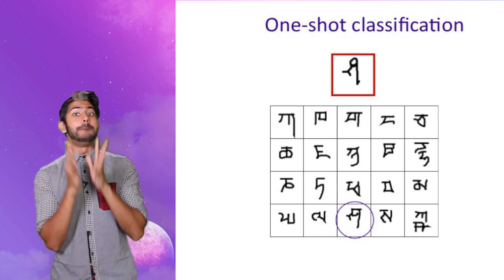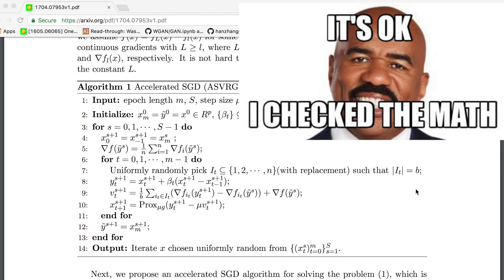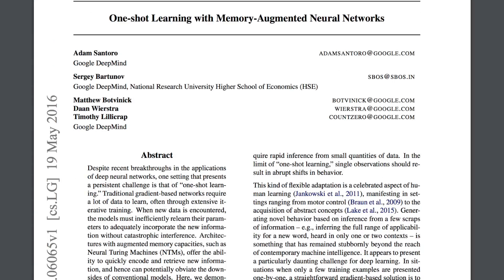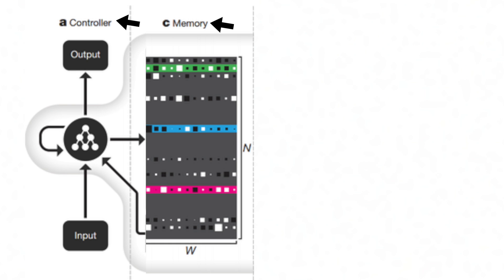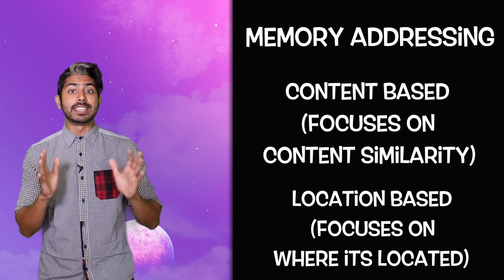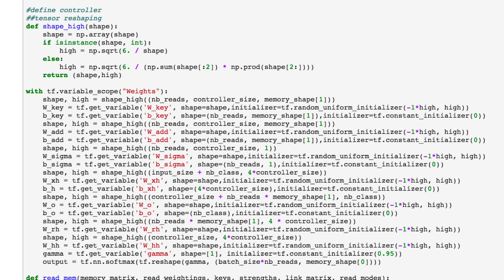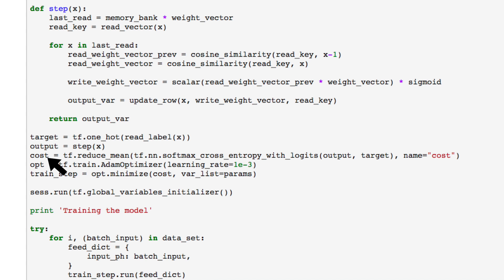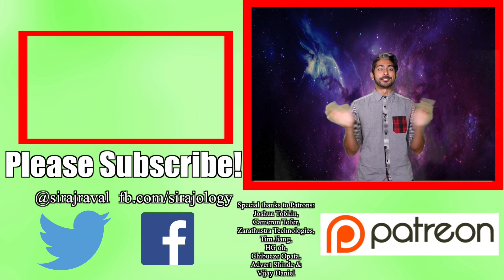How to Learn from Little Data - Intro to Deep Learning #17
One-shot learning! In this last weekly video of the course, i'll explain how memory augmented neural networks can help achieve one-shot classification for a small labeled image dataset. We'll also go over the architecture of it's inspiration (the neural turing machine).